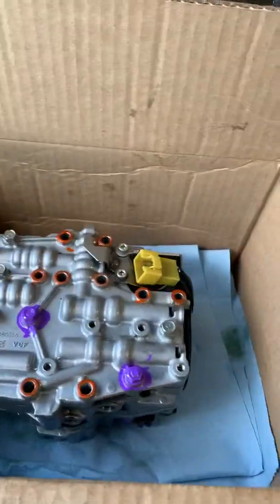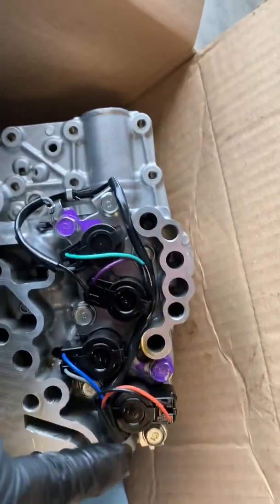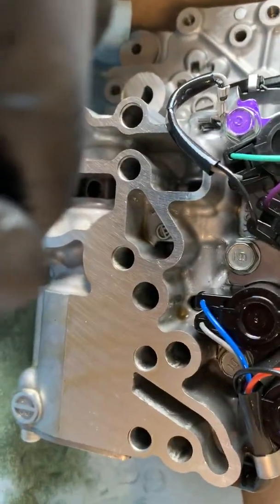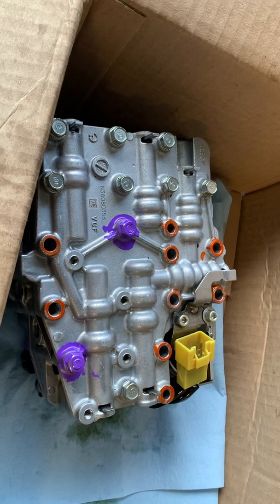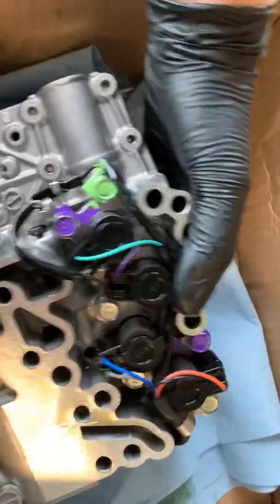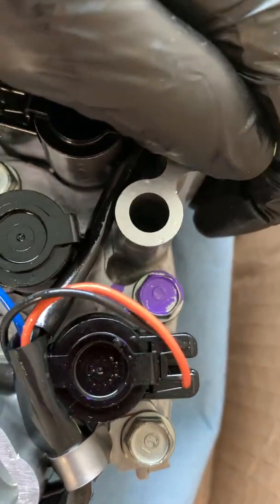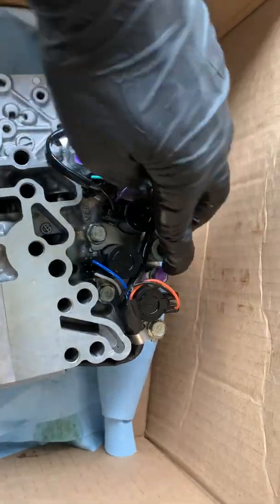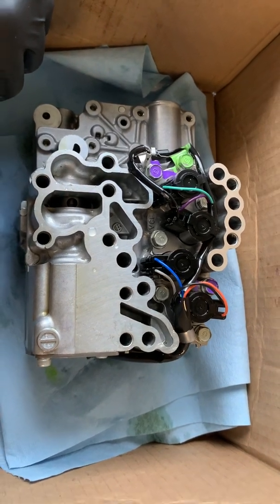Subaru TR580 Valve Body Assembly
Assembly/location of different nuts and bolts for the valve body and solenoids in Subaru Impreza/Outback/Crosstrek for TR580 CVT transmission.